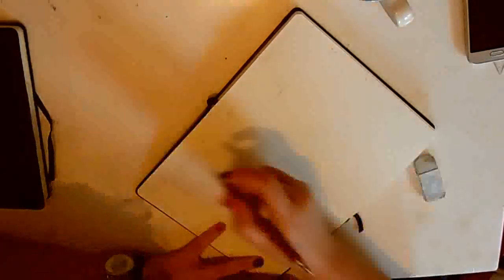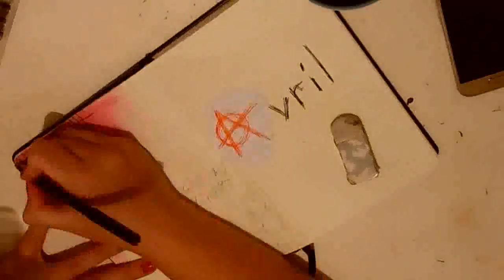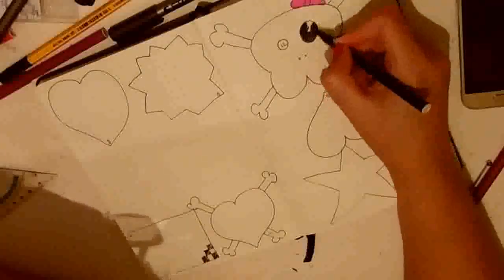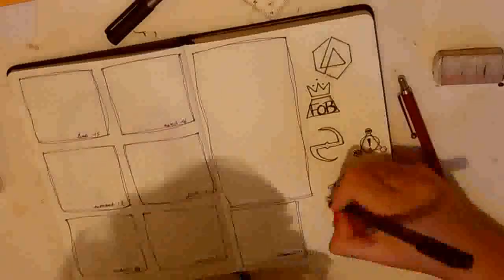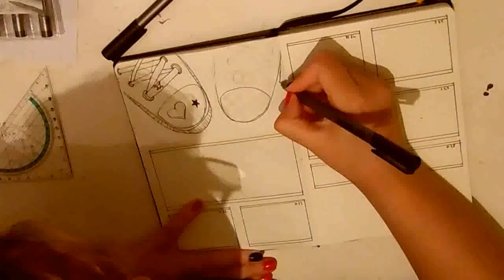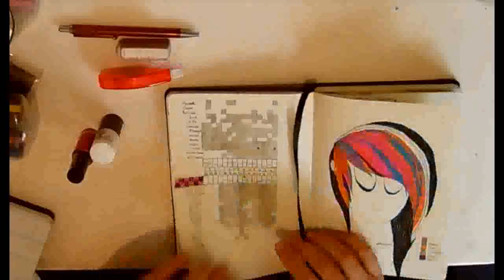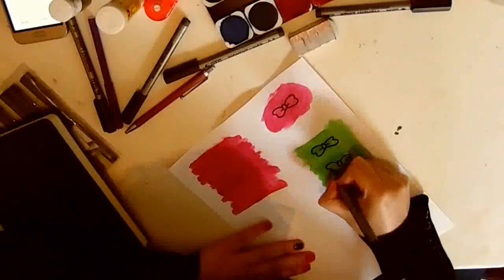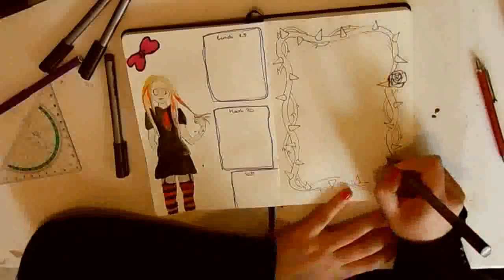Bullet Journel set up April 19 : Emo themed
Yes I'm late. No I don't want to talk about it.